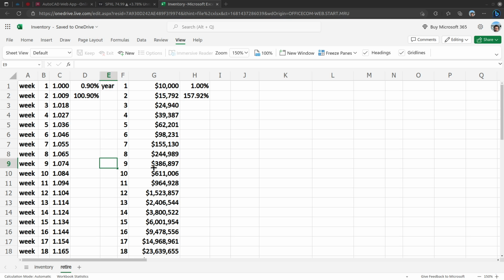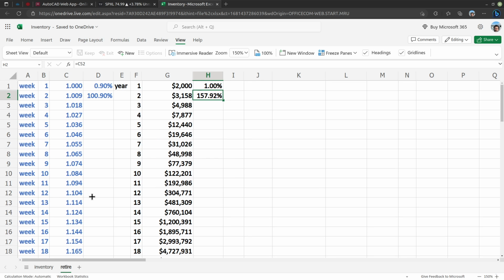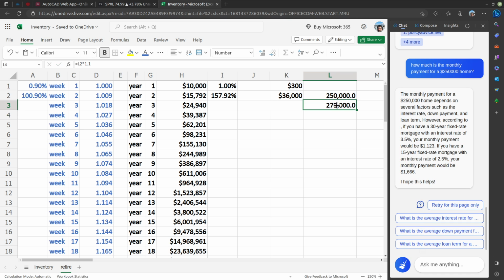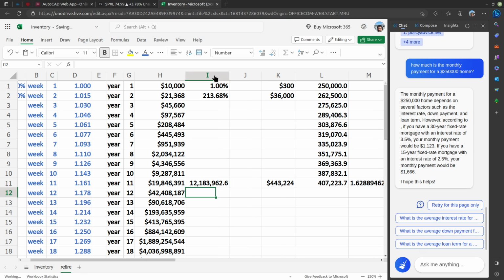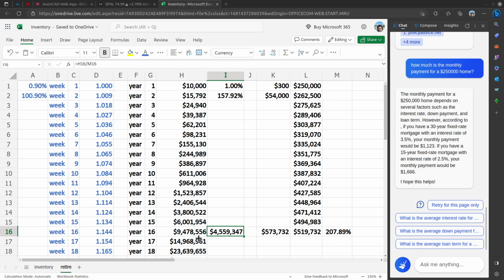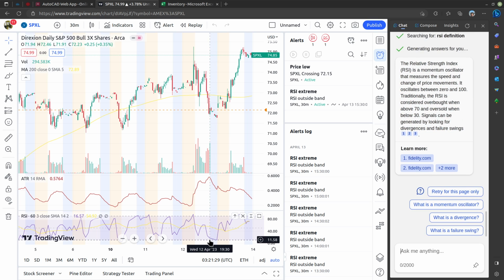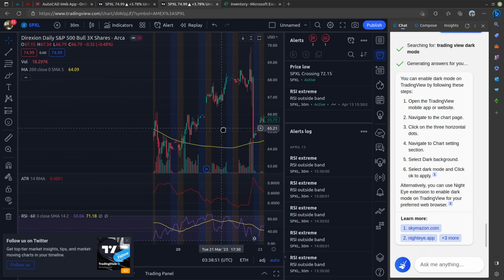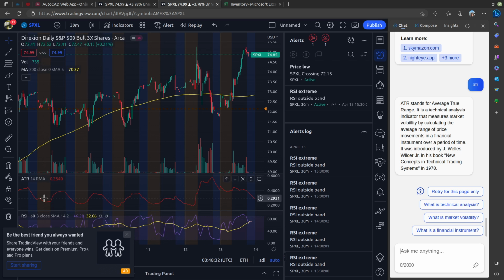How I invest in stocks in the S & P to have a 60% return every year.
At this rate, $10 k can grow to 100 x to $1 M in about 10 years. Using available leverage.
Note trade desk is free.
Note: this is learning video, not an advise in any way. Ask a pro for advise, not me.